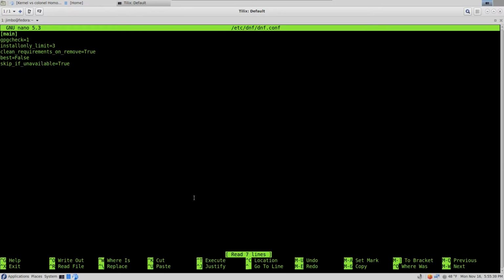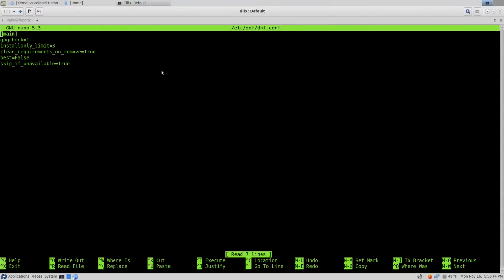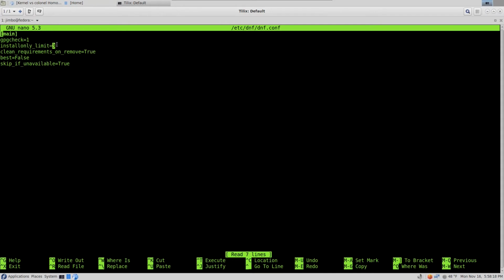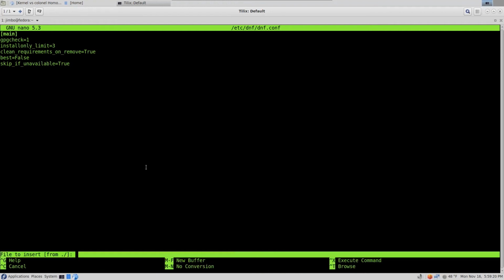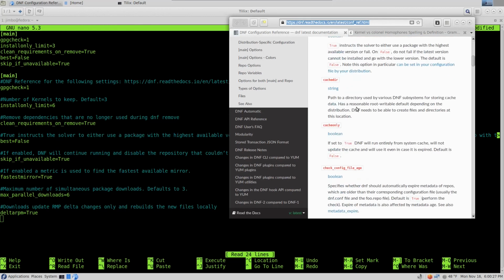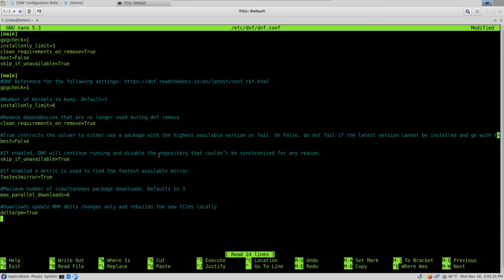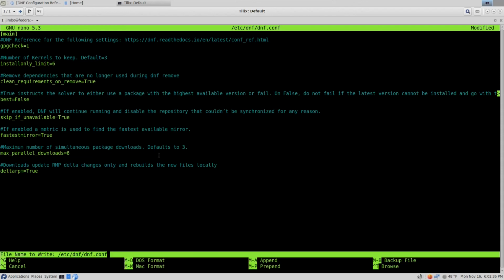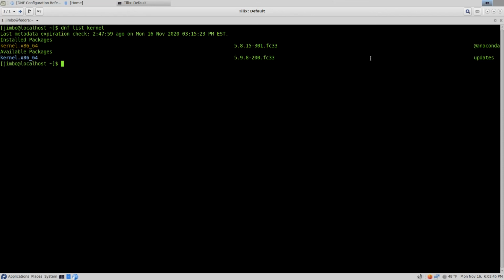Optimizing DNF after Installing Fedora Linux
The first thing to do after installing Fedora Linux is to optimize the configuration of DNF and update Fedora!  You have several kernels to choose from to boot, in the rare case that the latest one has a glitch that makes your computer malfunction.